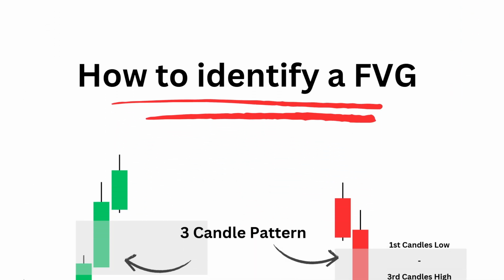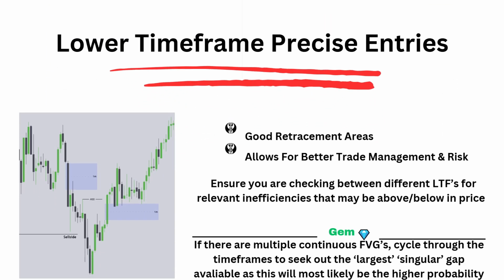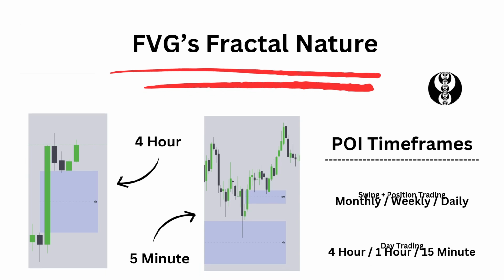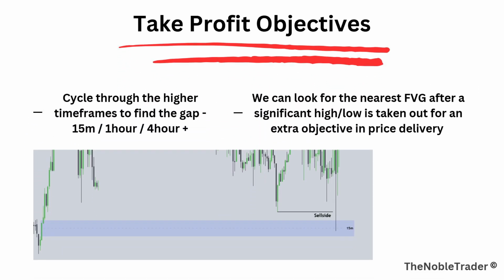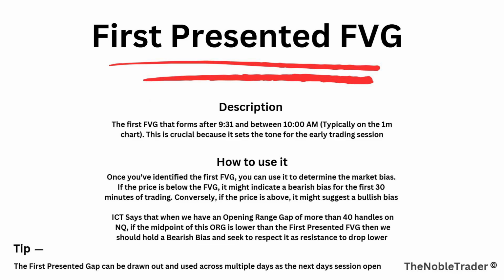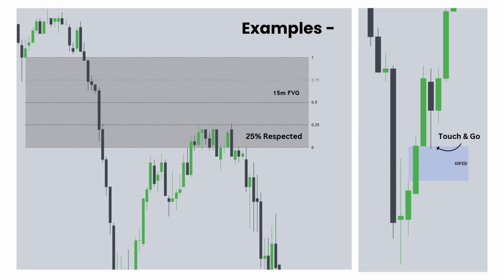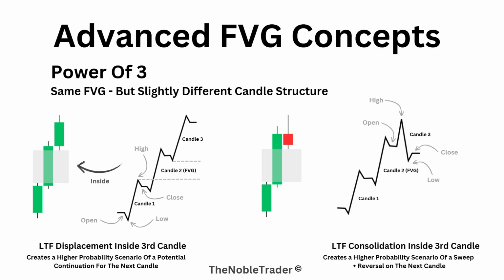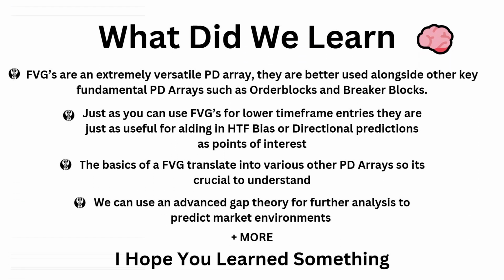Fair Value Gap Explained - Beginner + Advanced.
The ICT - Fair Value Gap Concept Explained in Depth.

This video covers all the beginner and advanced understandings to do with the FVG concept. We can utilise this understanding to help understand market efficiency and movements more clearly, everything you need to improve your trading strategy with fair value gaps is here.

Not financial Advance